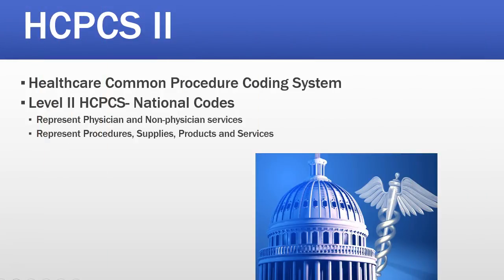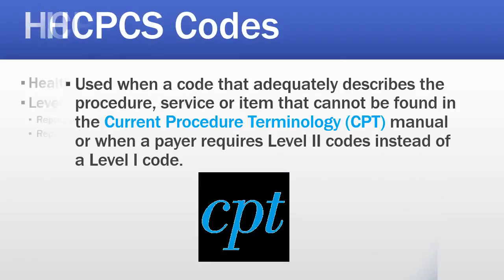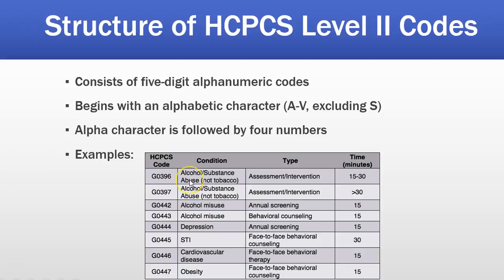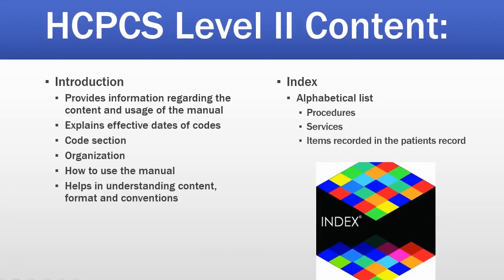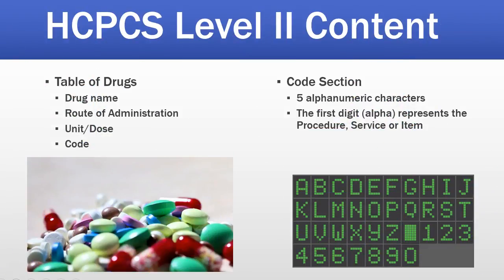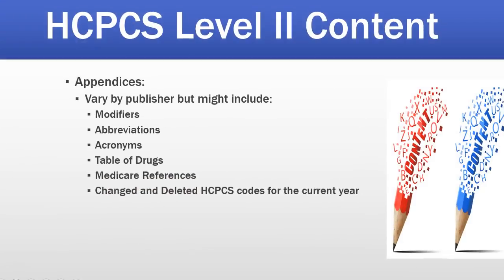Week 1 Procedural Coding Mini Lecture K Reese